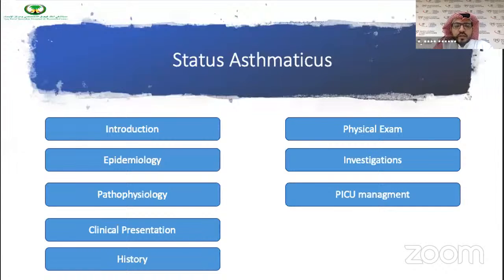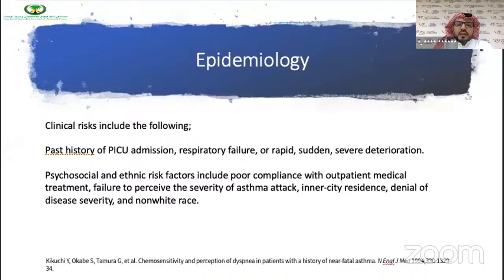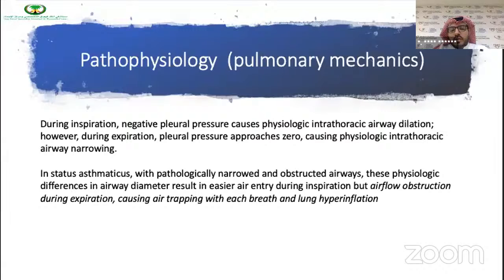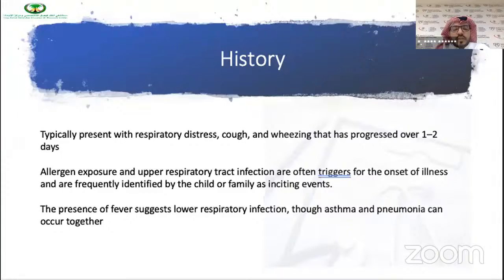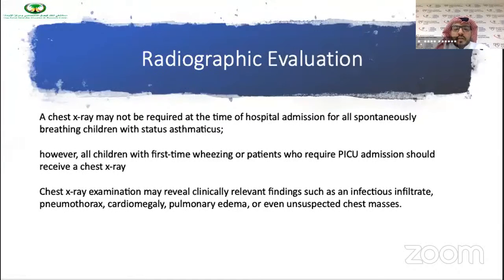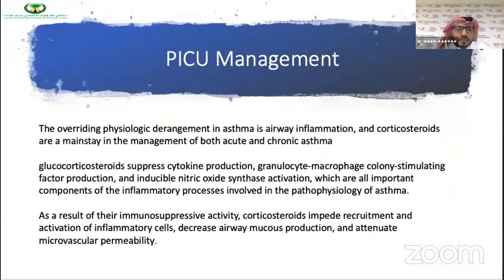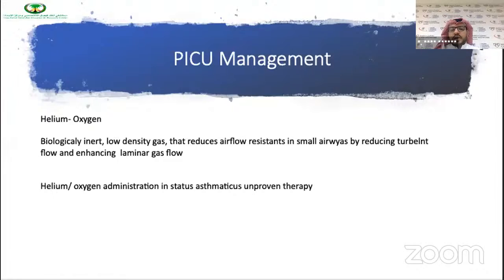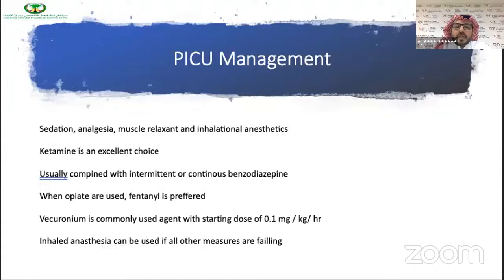Status asthmaticus in pediatrics